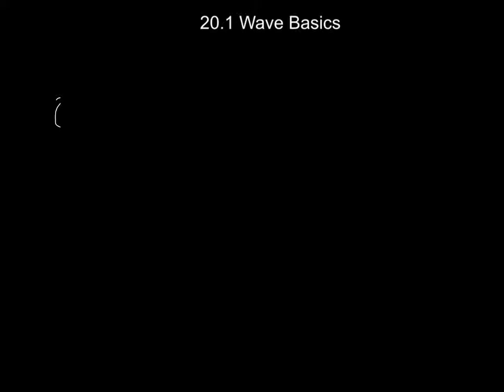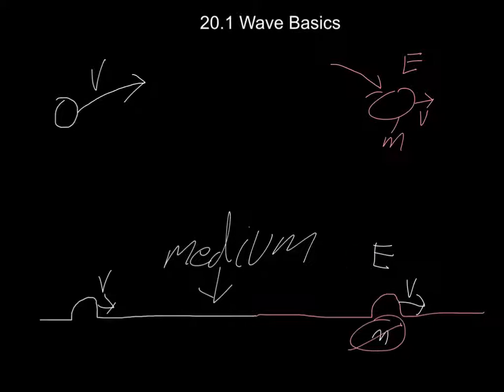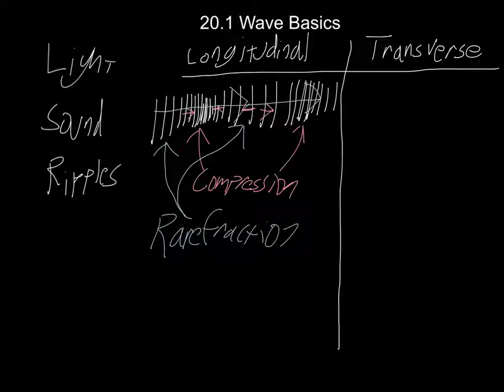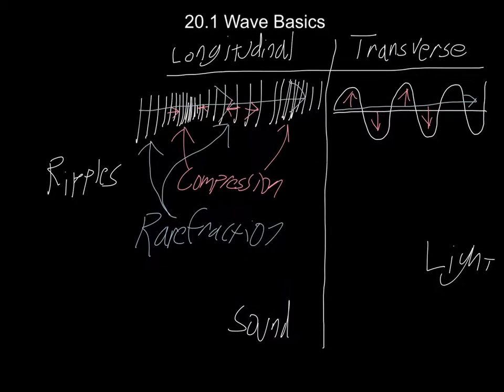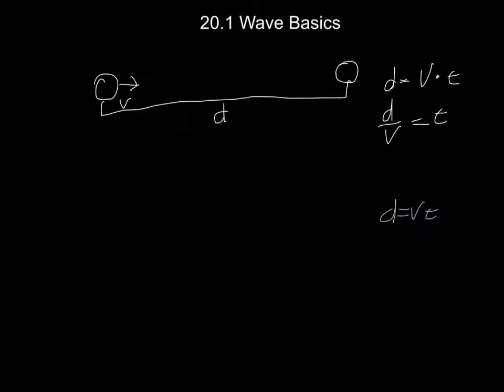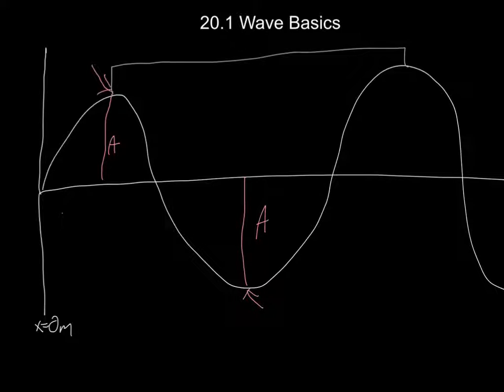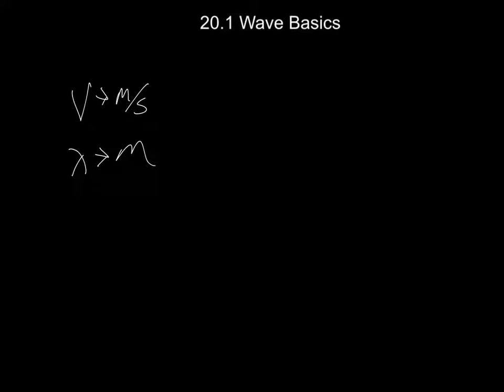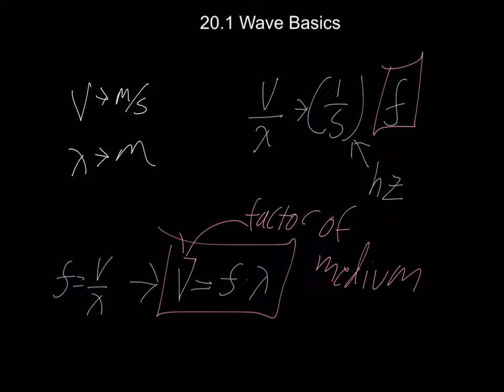20.1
Intro to waves.